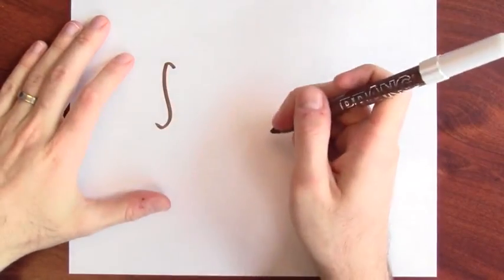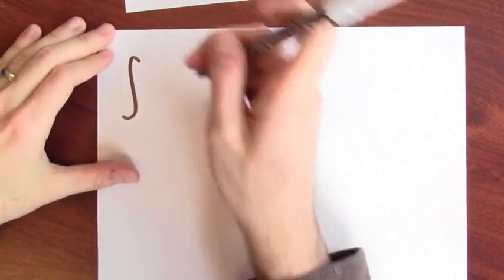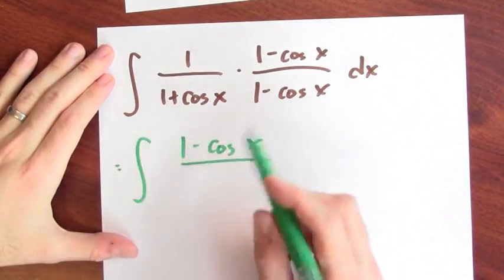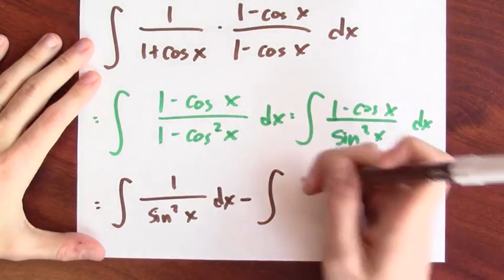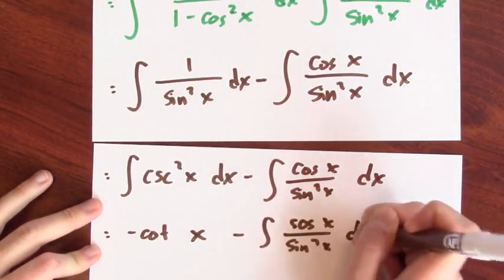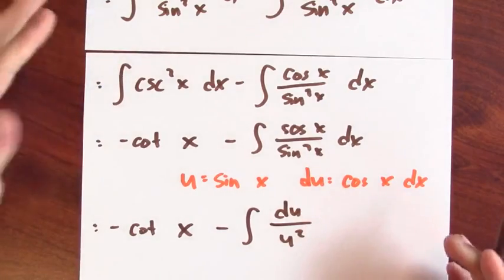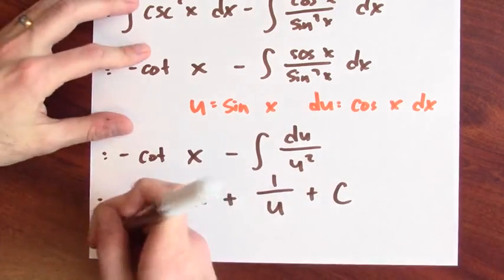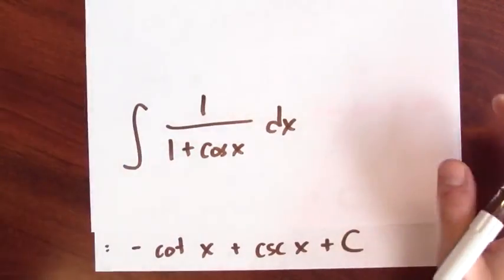13 - 9 - 13.08 What is the integral of dx _ (1 cos x) [416]